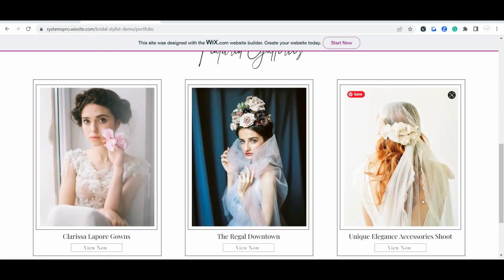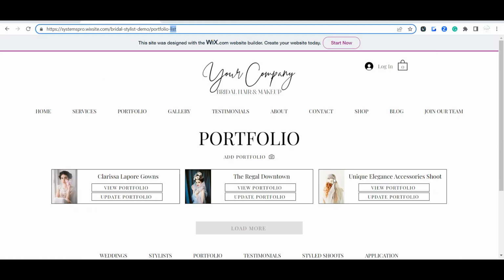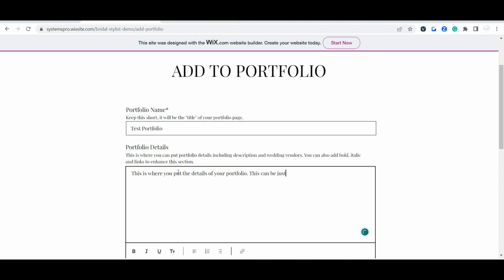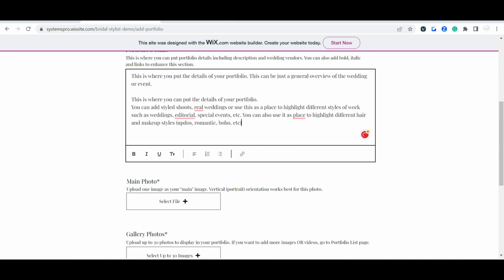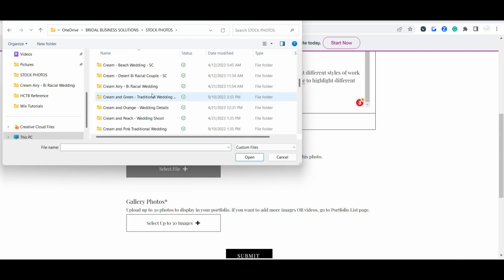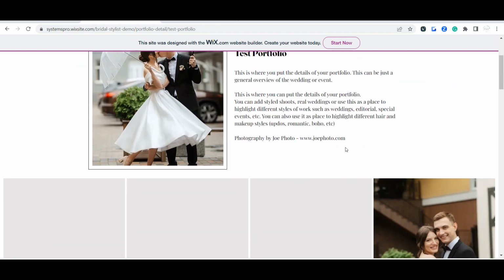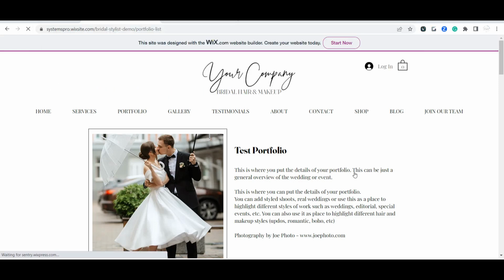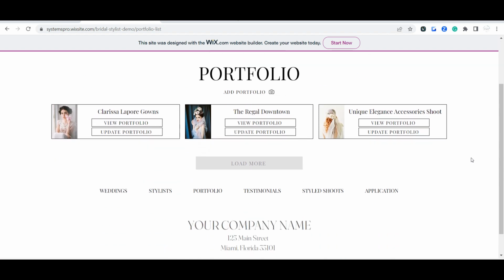Adding or Updating a Featured Wedding Portfolio - Wix Smart Website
In this video, we show you how to add a new featured portfolio of a wedding or event to the "Featured Portfolio" page of your Wix smart website.